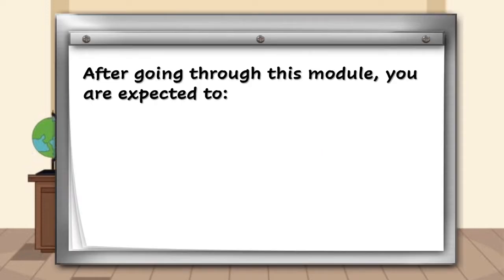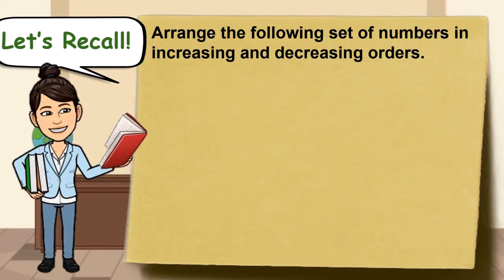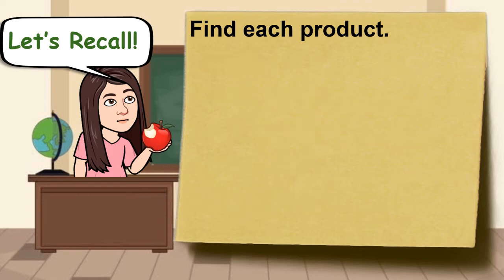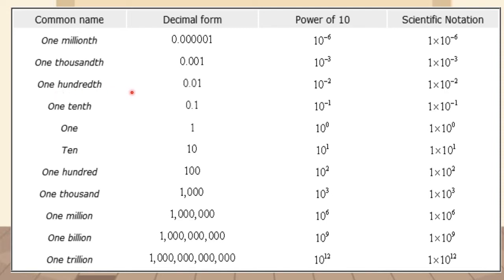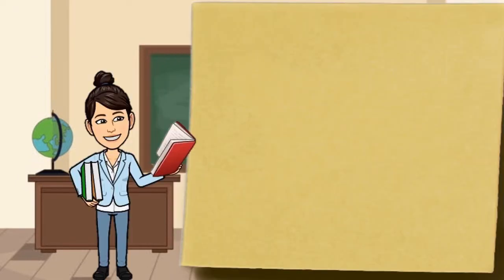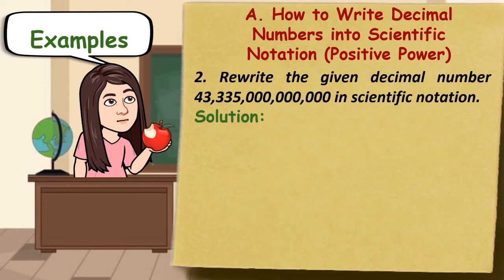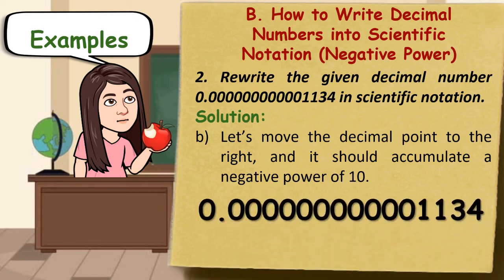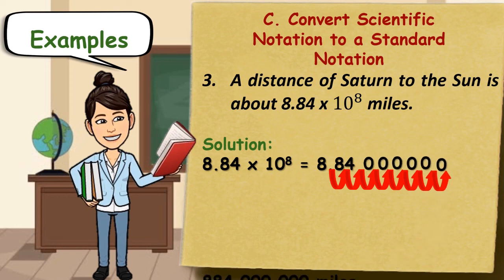Math 7 || Scientific Notations l Acute Angels TV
Hello mga Ka-Acute Angels! In this video, you will learn about Scientific Notations. Enjoy!
Reference: ADM from Department of Education